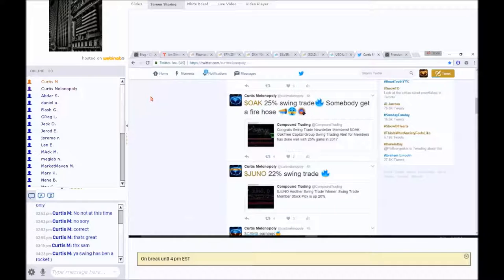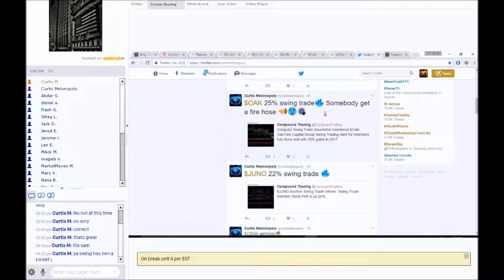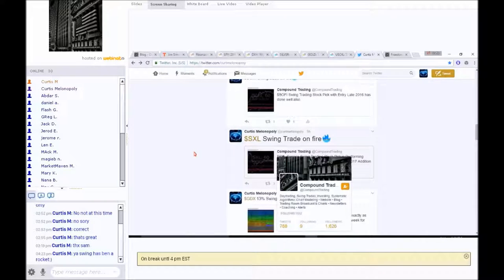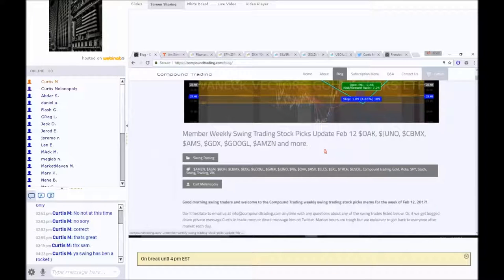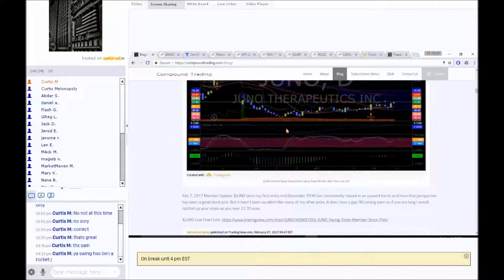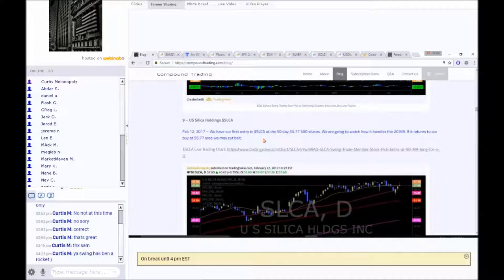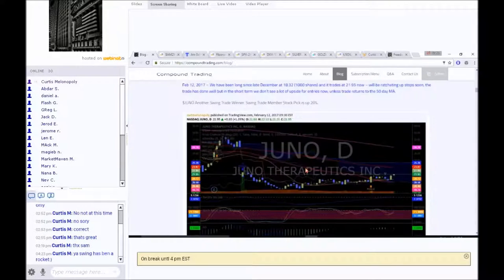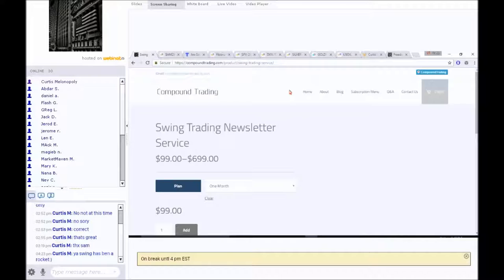Webinar 6: Swing Trading Service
Part 6 of our free webinar series from February 12, 2017. In this video, we describe the main features of our Swing Trading newsletter.

This video was broadcast live by our lead trader, and the environment itself is how it appears to our members.